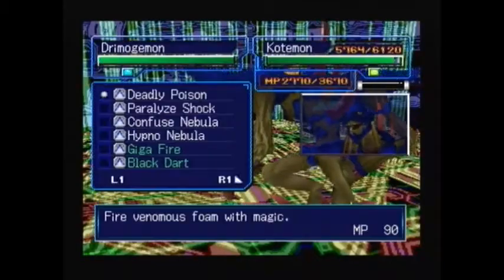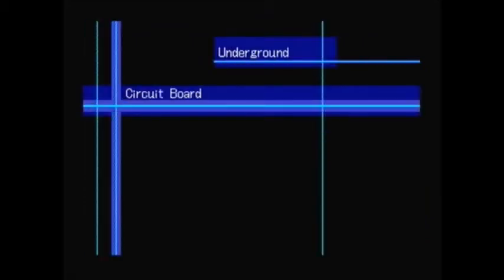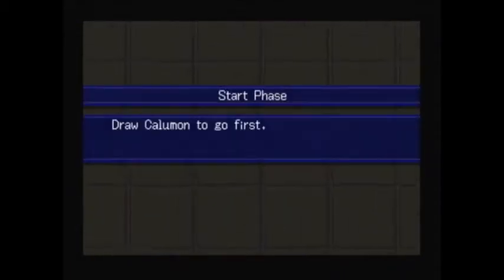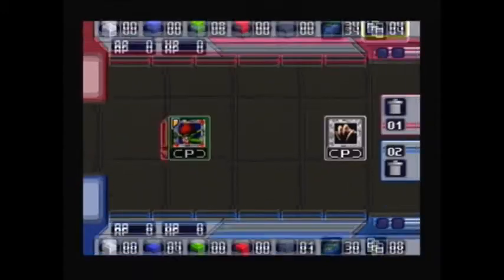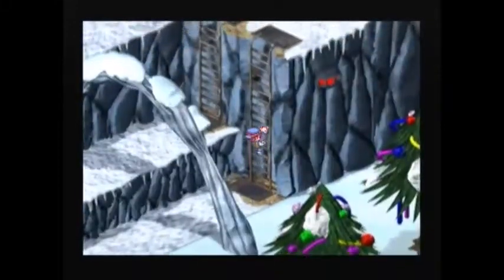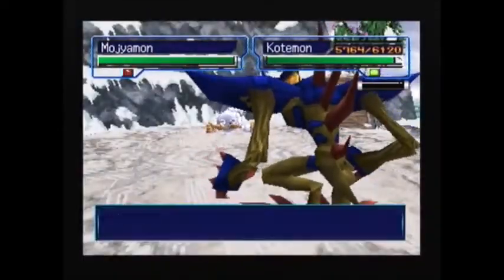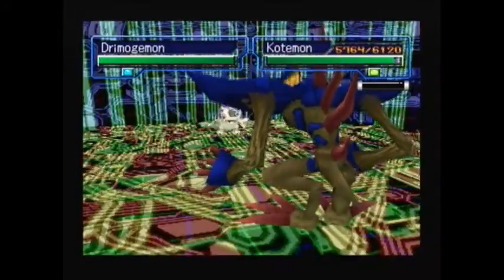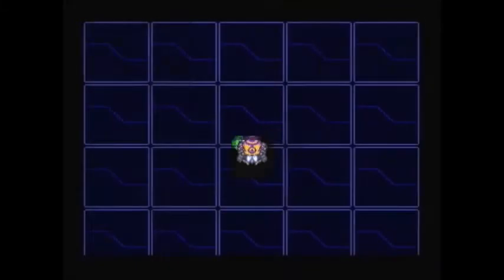045, No Gym, No Equipment, No Items, No Counters, Kotemon Solo (Digimon World 2003)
Welcome to my Digimon World 2003 No Gym, No Equipment, No Items, No Counters, Kotemon Solo Challenge. In this Playthrough, I will attempt to complete the entire game while following those restrictions.

No Gym:
I am not allowed to use the gym. This will stop me from boosting my stats and training my Digimon
No Equipment:
I am not allowed to equip any weapons, armours or Accessories. This will great restrict my stats and deny me the ability to use helpful Accessories
No Items:
I am not allowed to use any items. This will stop me from recovering HP+MP or boosting my stats with Item Chips or using any kinds of items to help me out
No Counters:
I am strictly not allowed to use the Counter Ability. Using Counters can enable you to deal serious damage and make this game much easier. I am not allowed to use this ability
Kotemon Solo:
I am only allowed to use Kotemon. Sure, I can Digivolve Kotemon into more powerful Digimon but I cannot have/use other Rookies. This means that it's an instant Game Over if Kotemon gets defeated and at no stage will I be able to benefit from DNA Digivolutions.

It's needless to say that I'm going to be in for a tough Challenge with this Playthrough. The only way I am going to be able to boost my stats is from levelling up, and even this only boosts stats to a modest degree. I will be forced to rely on Techniques as a way of recovering HP and healing Status Damage but this all consumes MP and I do not have any means on recovering MP during battles. I will be forced to do a high amount of grinding as it will be crucial to reach the highest levels possible in the interest of boosting my stats and opening doors in regards to Digivolutions and Techniques.

In this part I defeat two more of the numemons and leave myself with two more to beat.